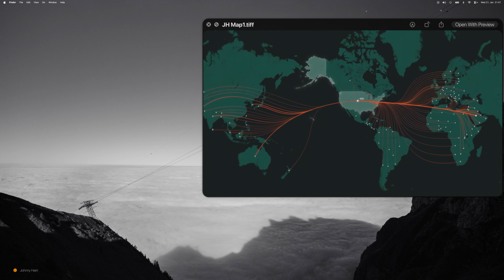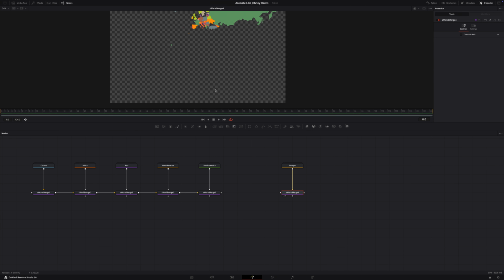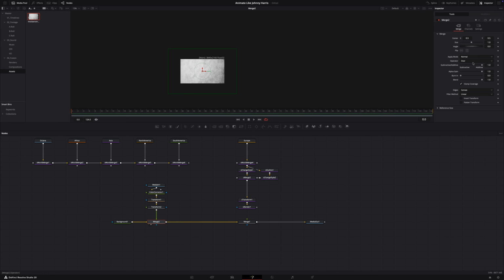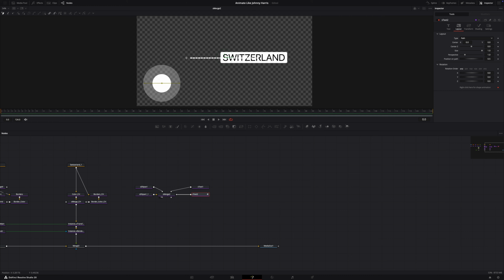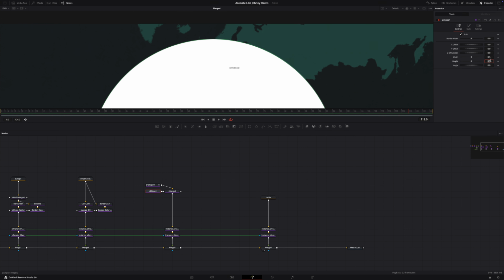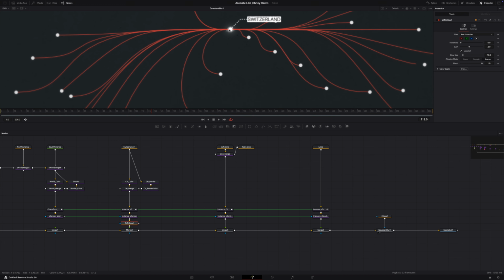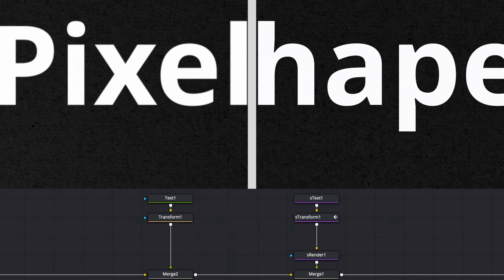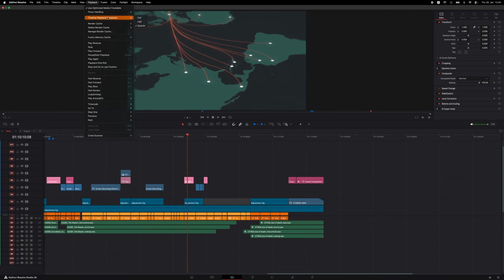Create Maps like Johnny Harris / Search Party in DaVinci Resolve 21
Create maps like Johnny Harris and Search Party in Davinci Resolve 21.

Batch Create Keyframe
Reactor's Batch Change Parameters

 — About Me—
I am a content creator from Switzerland making videos with heart, not with generative AI.